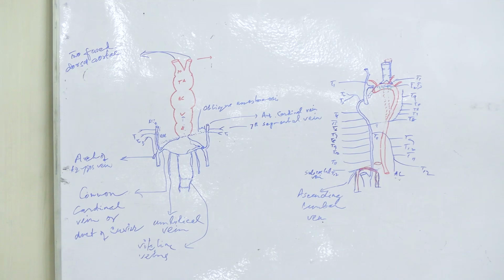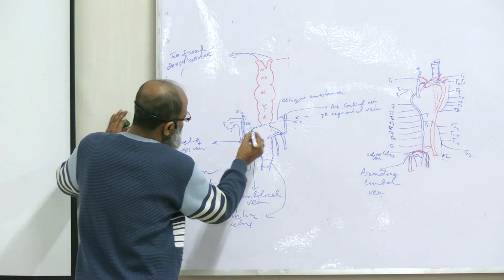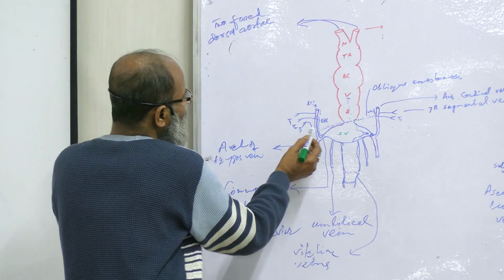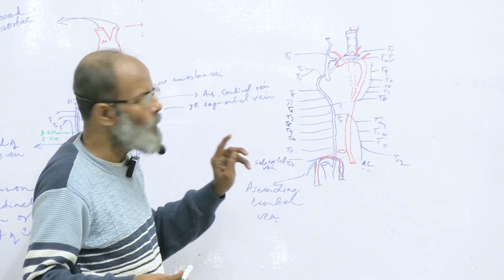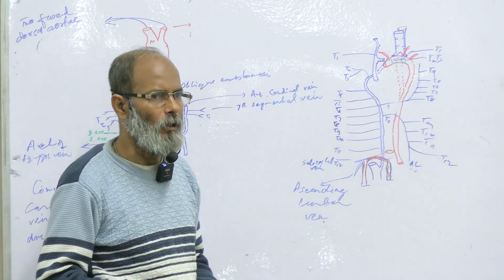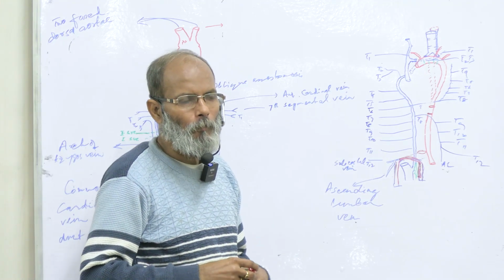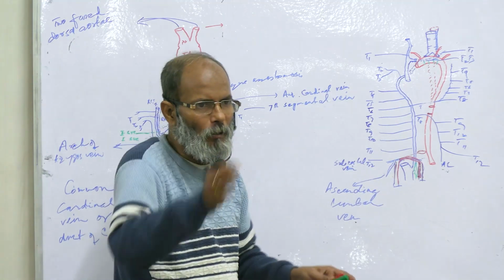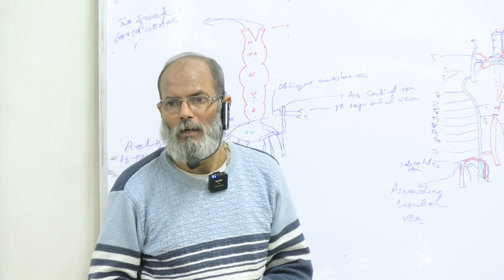Lecture On The Neuromuscular Junction: Structure and Function | MBBS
This lecture provides a detailed explanation of the neuromuscular junction, the critical interface between nerve and muscle. We explore the structure of the NMJ, the mechanisms of neurotransmitter release (acetylcholine), and how this leads to muscle contraction.

Key Topics Covered:

Structure of the Neuromuscular Junction
Acetylcholine Release and Binding
End Plate Potential
Role of Calcium in Neurotransmitter Release
Who Should Watch:

Medical students
Nursing students
Biology students
Additional Information:

Lecturer: Dr. Jane Doe
Institution: Example University
Call to Action:

Neuromuscular Junction
Acetylcholine
Neurotransmitter
Muscle Contraction
Nerve Physiology
Medical Lecture
Physiology
Key Points to Remember:

Replace the bracketed information and the example topics with the actual content of the video. This is the most crucial step.
Be specific. Vague titles and descriptions are less effective.
Keywords are essential. Think about what terms people would search for to find this video.
Engage with your audience. Respond to comments and questions.
Use YouTube Analytics. Track the performance of your video and adjust your strategy accordingly.

Real Class room Demonstration/Lecture On: (ANATOMY) BY- DR.SANTANU CHAKRABORTY